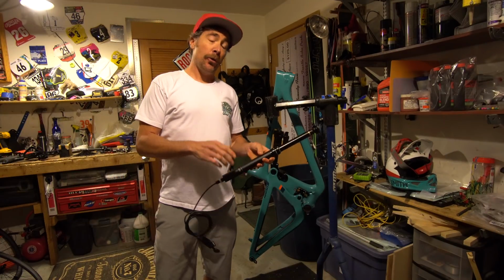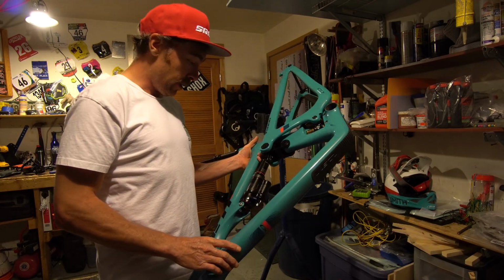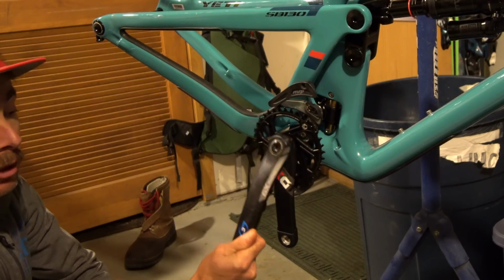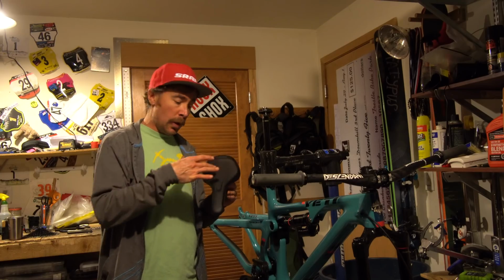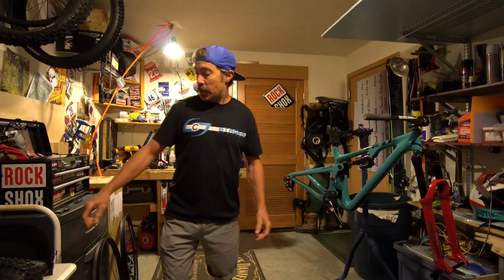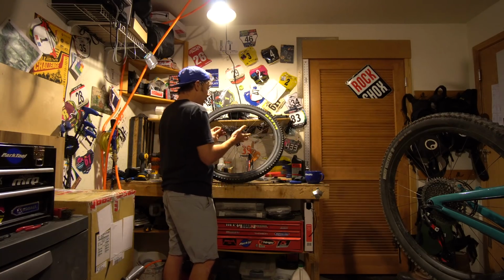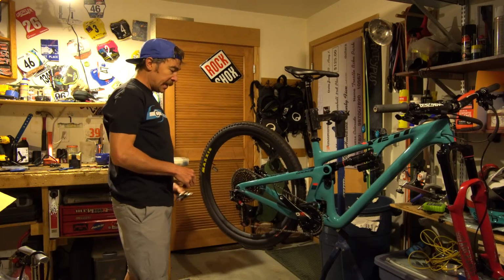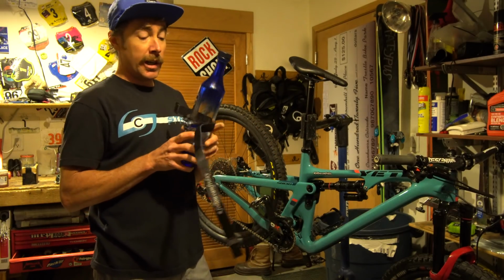Early Release | Yeti SB130 Build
You have been asking, so here it is in all of its 23 minutes of glory. Detailed procedures of tequila consumption and bike building. You guys get to see this first. Any Questions?